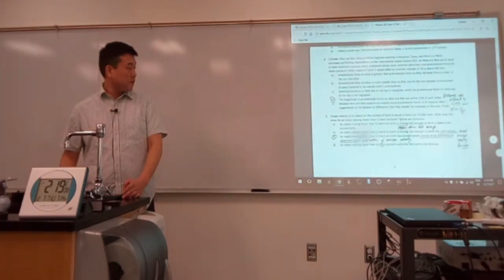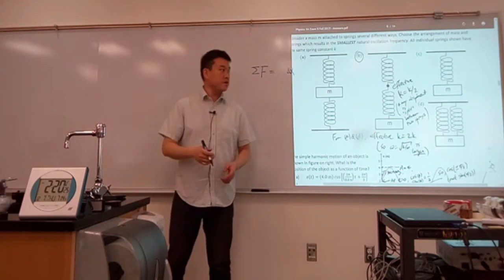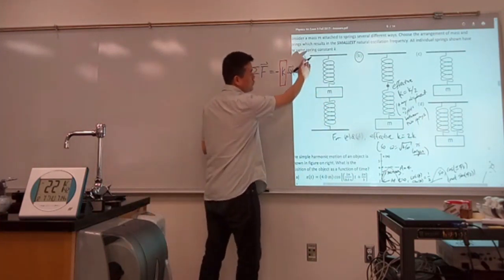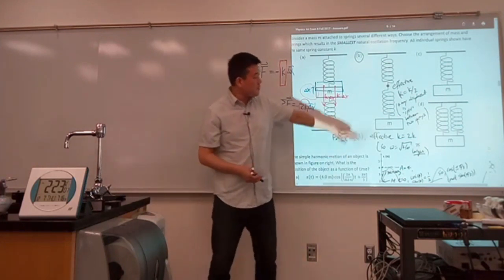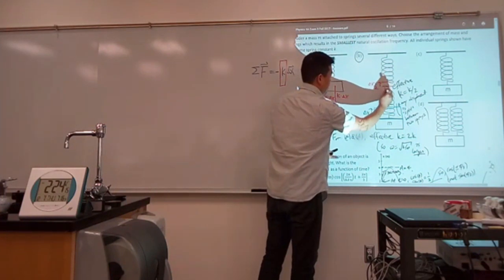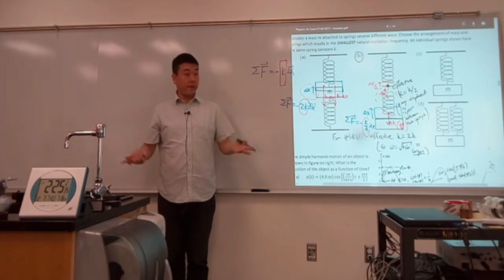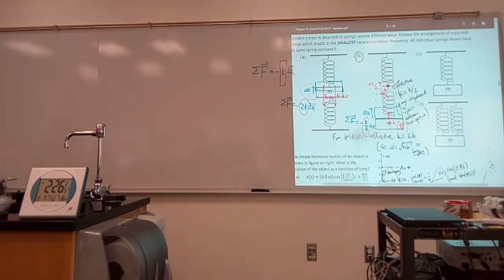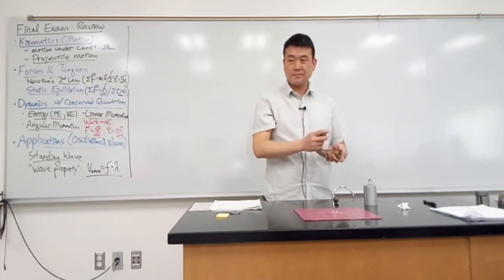Physics 4A - Final Exam Review - QnA - Effective Spring Constant